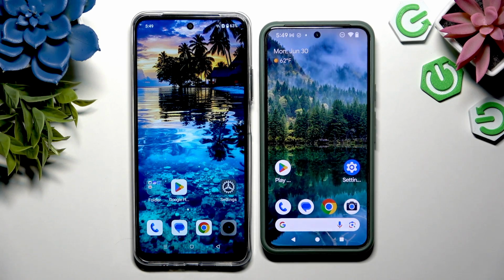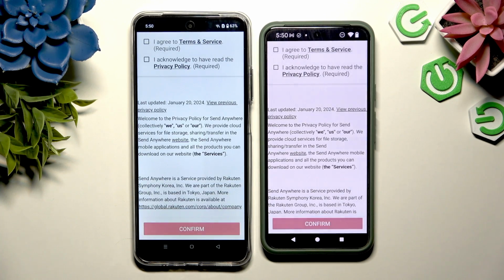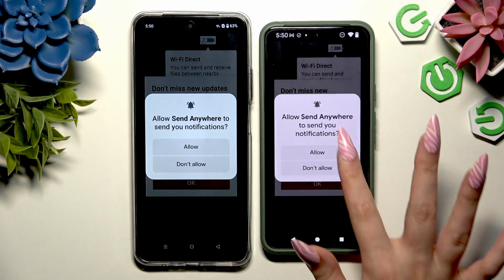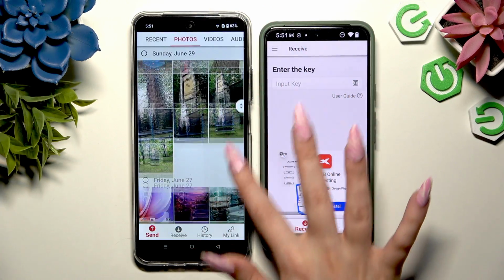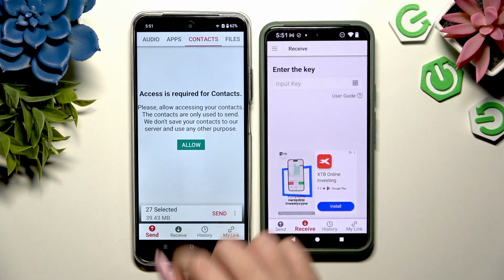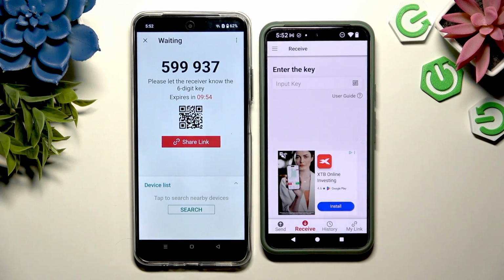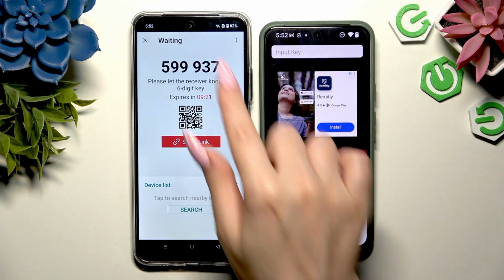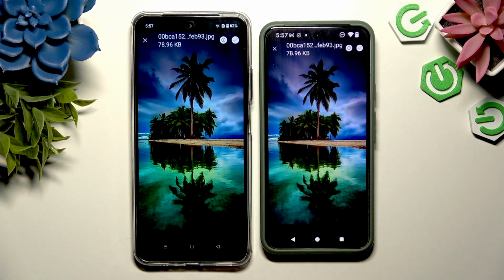REALME C71 – How to Transfer Files to Android Device Using Send Anywhere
Transferring files from your REALME C71 to another Android device is easy with the Send Anywhere app. In this video, you’ll learn step-by-step how to move photos, videos, contacts, and other files from your REALME C71 to any Android phone or tablet. We’ll show you how to install Send Anywhere from the Play Store, set up the app on both devices, select the files you want to send, and use QR code or key input to complete the transfer. This method is fast, secure, and works for all types of files. Whether you’re switching phones or just sharing data, follow along to make file transfer simple on your REALME C71 and any Android device.

How to transfer files from REALME C71 to Android device using Send Anywhere?
How to send photos and contacts from REALME C71 to another Android phone?
How to use QR code or key to transfer files with Send Anywhere on REALME C71?

0:00 Introduction
0:10 Install Send Anywhere on both devices
0:31 Set up Send Anywhere app
1:06 Select files to send on REALME C71
1:24 Allow permissions for contacts and files
1:54 Start file transfer process
2:25 Choose connection method: QR code or key
2:49 Complete file transfer and confirmation
3:44 Transfer success and closing